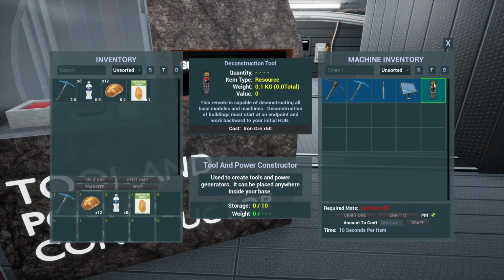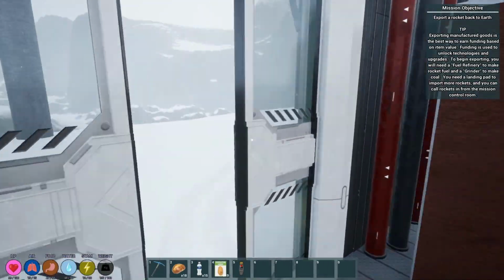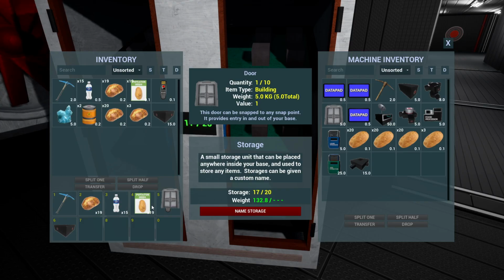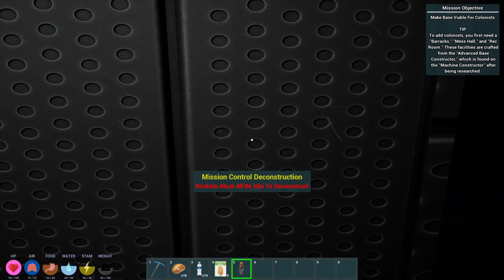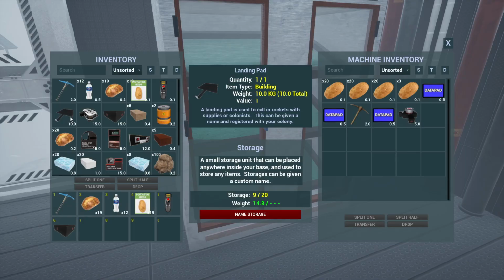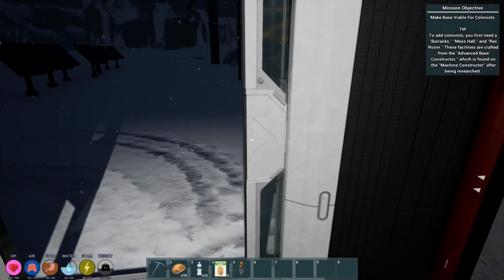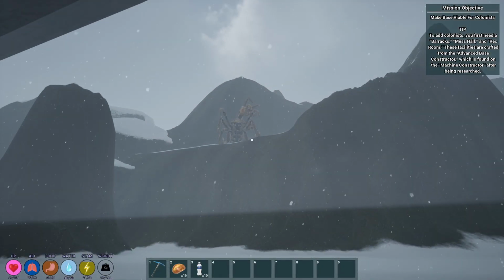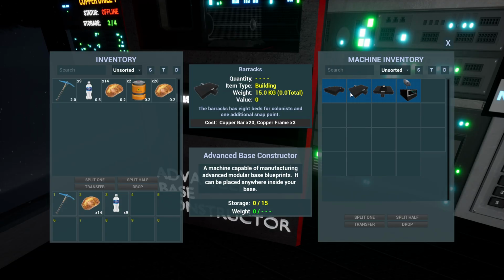Moving Your Base is Not so EASY in This Game! - Surviving Ceres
With all the basic needs for survival done, it is time to tear it all down as I want to relocate our base closer to the drills. I expected this to take around 10 minutes but it turned out it is not that simple as you need to work backwards when deconstructing it, rooms need to be empty, rockets need to be idle and not on the launch pad, and to make it even worse, you can only have 1 base so we couldn't move stuff over slowly. In the end, I got it all done as our base was not that big yet, so I am glad I decided to do this now instead of later.